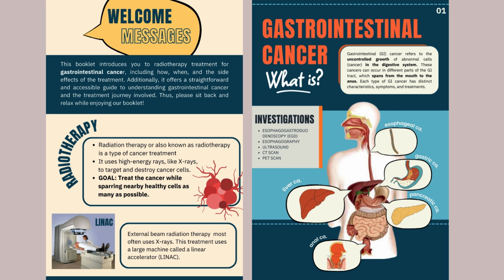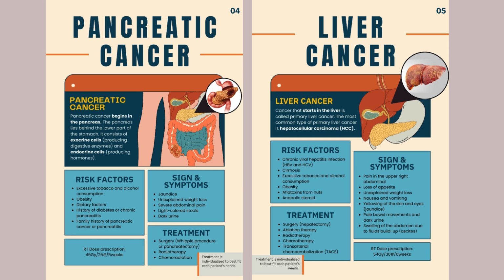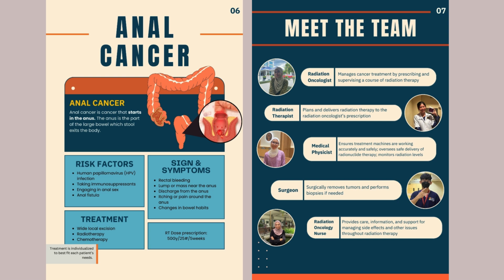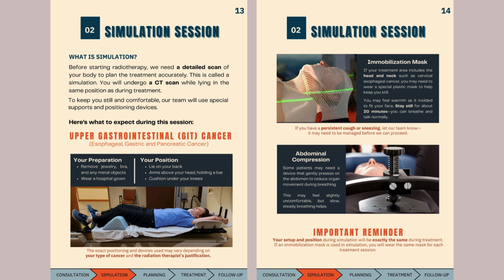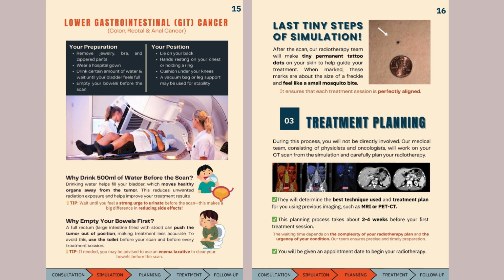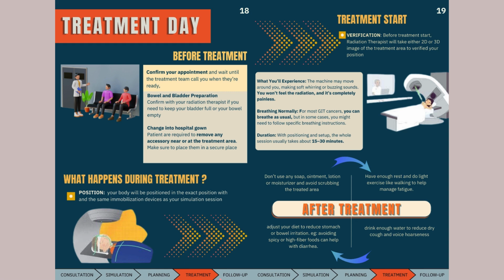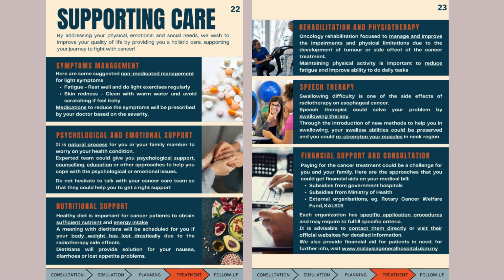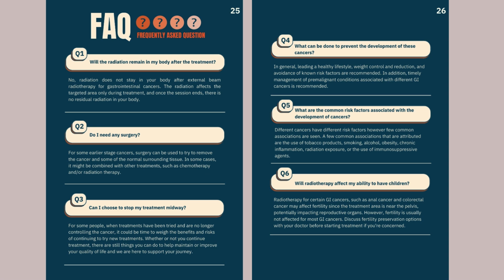GASTROINTESTINAL RADIOTHERAPY MADE EASY AUDIO BOOK VERSION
Chapters
0:00 Welcome Messages
1:04 What is gastrointestinal cancer
1:55 About esophageal cancer
3:08 About gastric cancer
4:16 About pancreatic cancer
5:27 About liver cancer
6:43 About anal cancer
7:40 Meet the team
8:39 Know your rights
10:23 Preparation
11:02 Radiotherapy flow overview
11:19 Consultation
12:22 Simulation
16:05 Treatment planning
16:47 Treatment Techniques
18:18 Treatment
20:36 Re-simulation
21:21 Side effects
22:45 Supporting care
25:33 Follow up
26:10 FAQ
28:25 Thank you